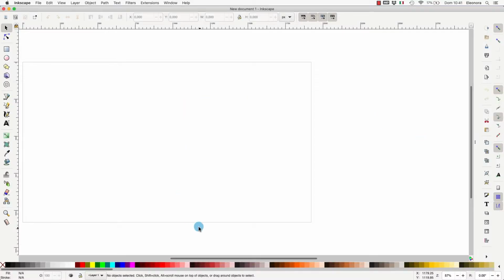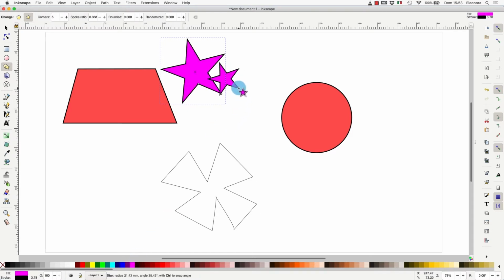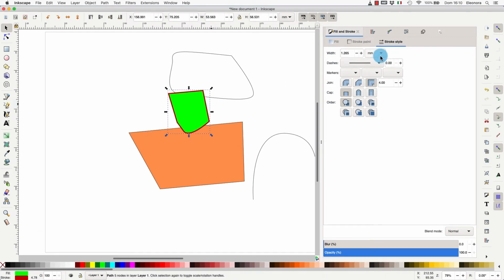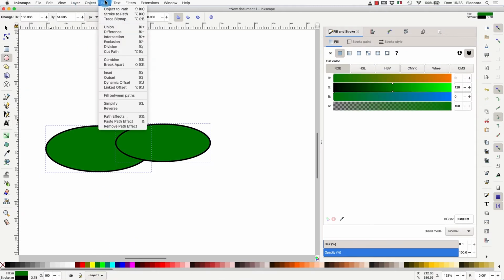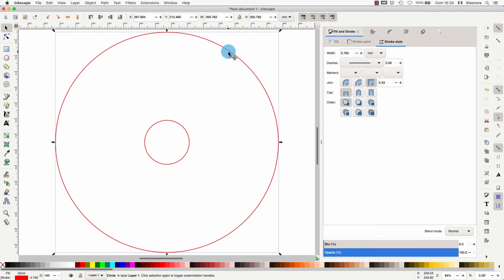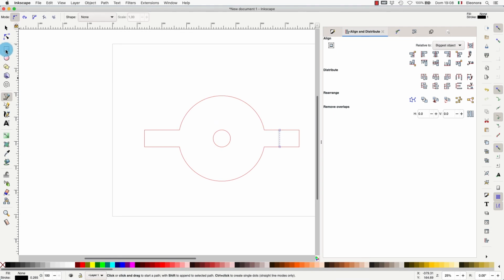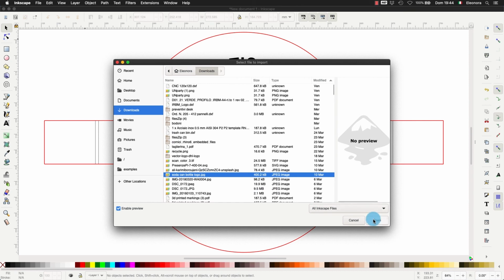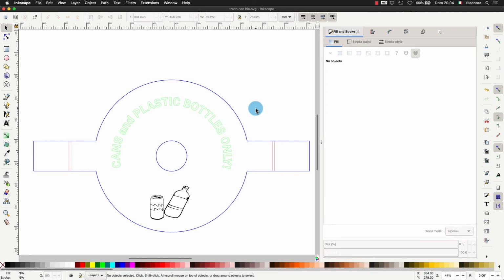tutorial final editing no graphic